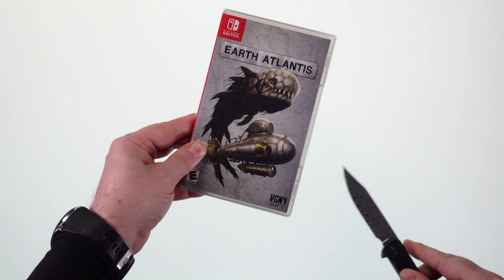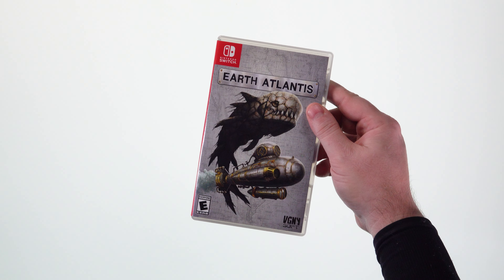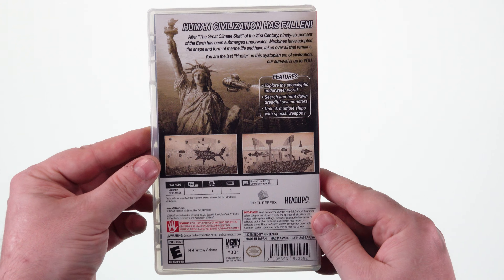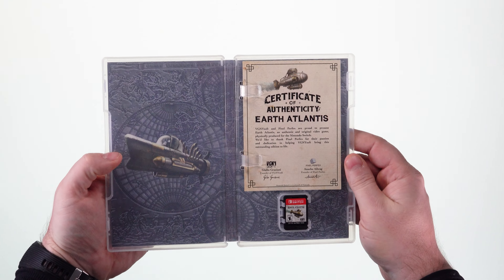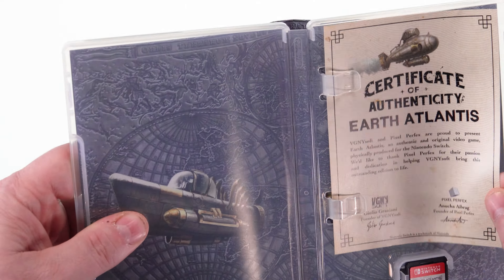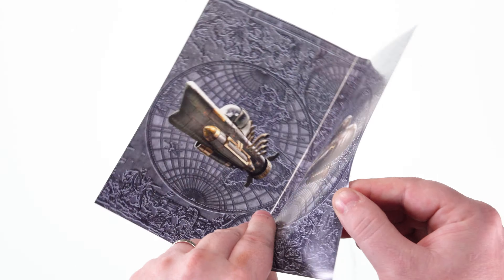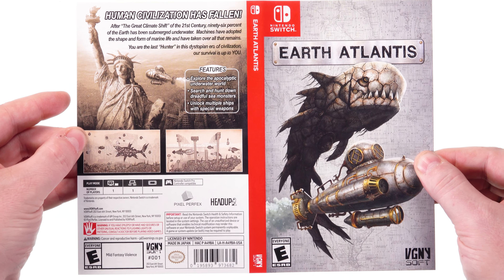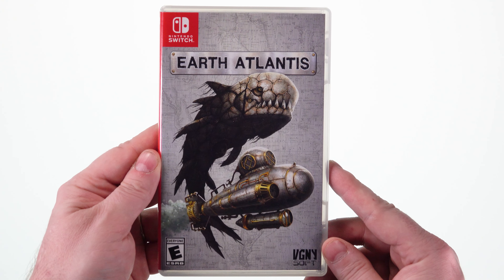GAME UNBOXING: Earth Atlantis (Nintendo Switch)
"The Great Climate Shift" struck at end of the 21st century. Ninety six percent of the earth’s surface is underwater. Human civilization has fallen. Machines have adopted the shape and form of marine animals.

The ocean is full of creature-machine hybrid monsters. You are a “Hunter” and the new journey begins…

Earth Atlantis is a side-scrolling shooter with an original "Monster-Hunting" gameplay. Search and hunt down dreadful sea monsters and explore the post-apocalyptic underwater world. Unlock multiple ships with special weapons and abilities for your journey and become a legendary hunter!

The game is presented in a very unique and artistic “Old Sketching” visual style, which expresses the essence of the 14th century’s ocean exploration when the sea was considered a dangerous place full of monsters.

GAME FEATURES:
– Original side-scrolling shooter with monster-hunting objective
– Unique “Old Sketching” visual style
– Two game modes (Quest mode, Hunter mode)
– 4 Playable ships with unique weapons
– 25 large monsters and 4 enemy ships to hunt with 12 special events to complete
– ESRB RATED North American Release

VGNYsoft release also includes:
– CERTIFICATE OF AUTHENTICITY
– Exclusive Earth Atlantis Flier
– Exclusive Earth Atlantis Sticker

PRODUCT INFORMATION:
TITLE: Earth Atlantis - Elite Edition
PLATFORM: Nintendo Switch
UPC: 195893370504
REGION: North America
RELEASE: Q1 2022
GENRE: Action/Adventure
PLAYER(S): 1 Player
RATING: ESRB E (EVERYONE)
PRODUCTION SIZE: 4000pcs
INDIVIDUALLY NUMBERED: Yes
DEVELOPER: Pixel Perfex
PUBLISHER: VGNYsoft

Follow VGNYsoft Games on social media!